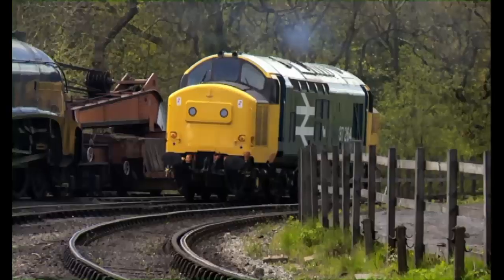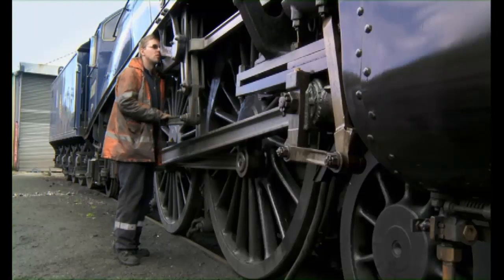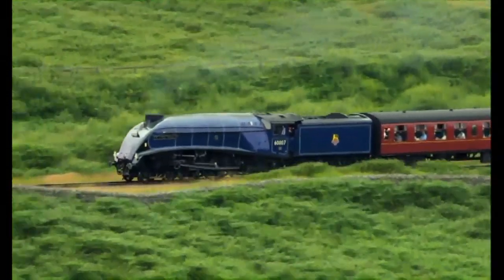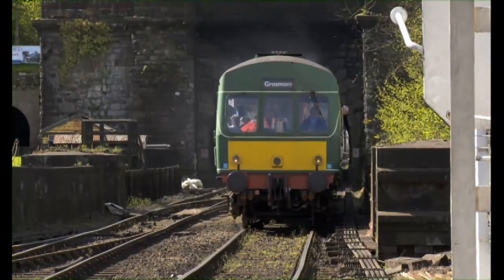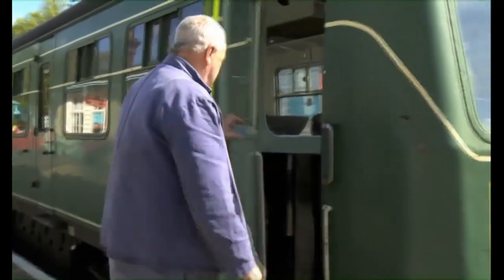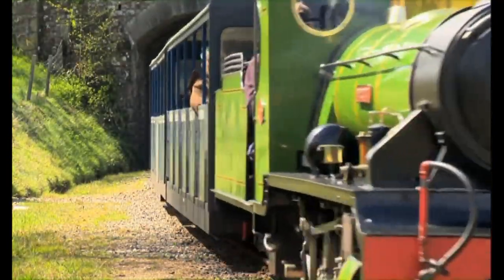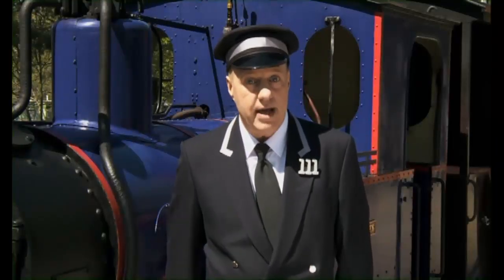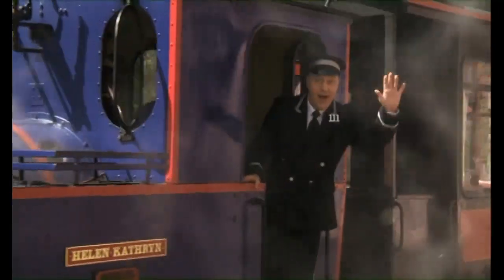Different Types of Engines - Mr. Perkins Segment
Mr. Perkins talks about different types of engines found on the mainland.

From: Whale of a Tale and other Sodor Adventures

Recorded with Windows Gaming Recorder